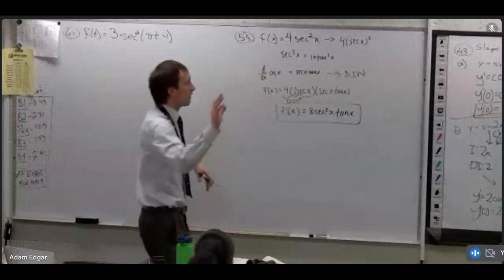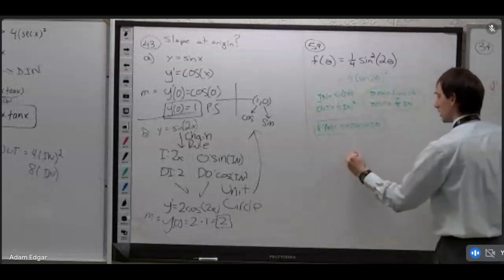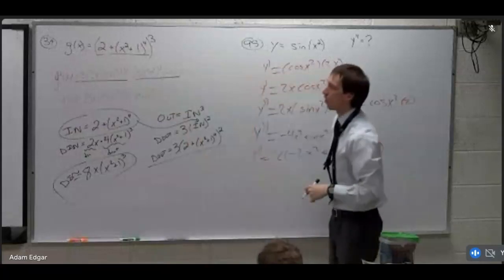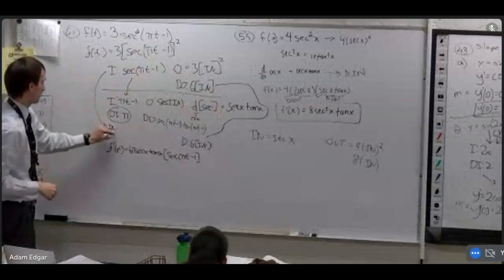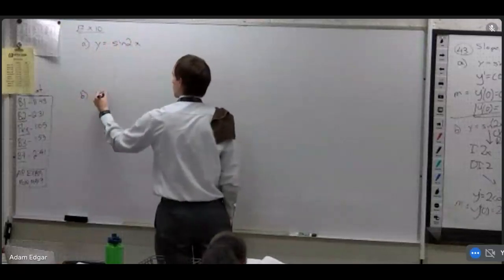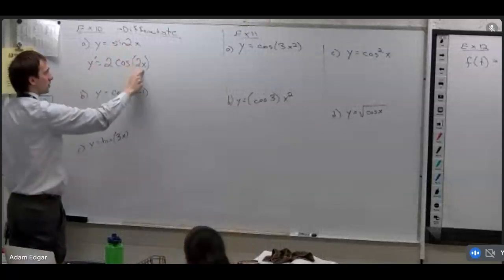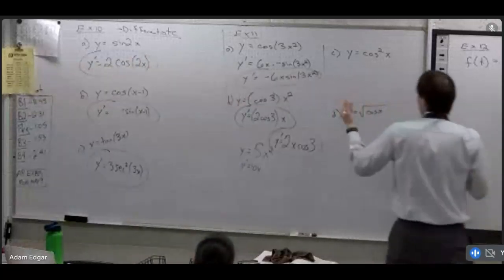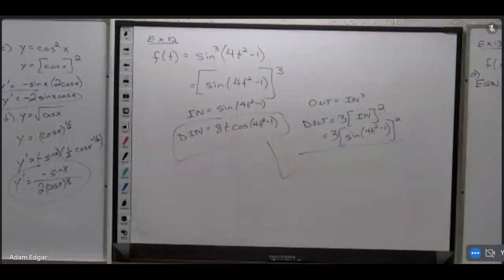Chain Rule Day 3